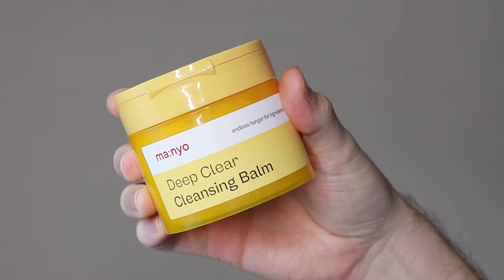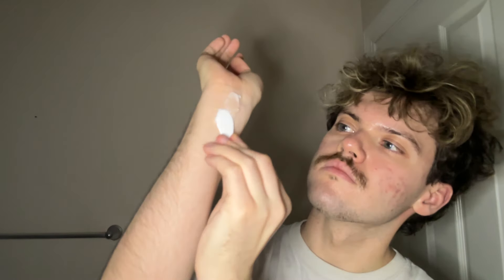manyo deep clear cleansing balm review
hi everyone 👋🏻

today i am reviewing the manyo deep clear cleansing balm

*manyo and lazyglow did send me these products without obligation to film a long-form content review*

00:00 introduction
01:21 product review
03:29 final thoughts
03:50 conclusion